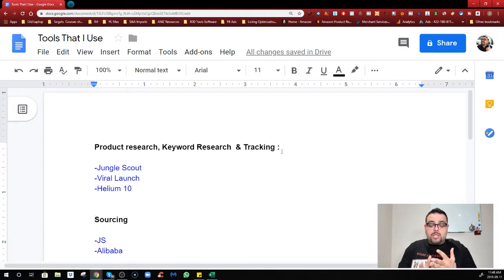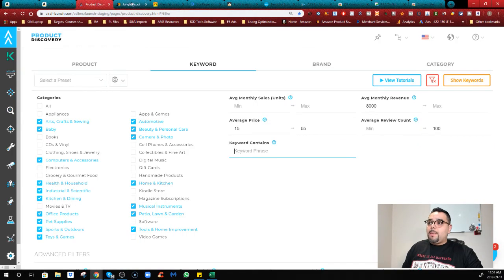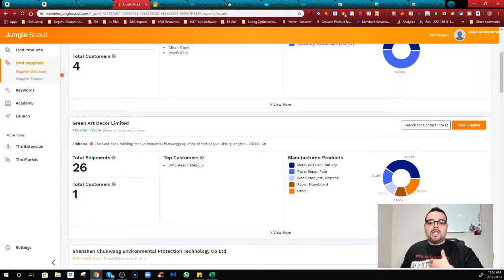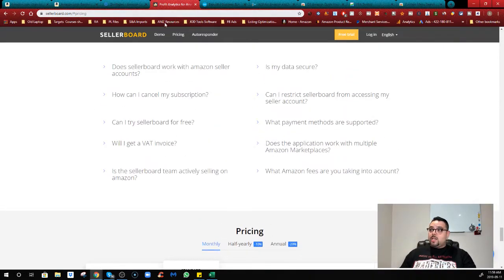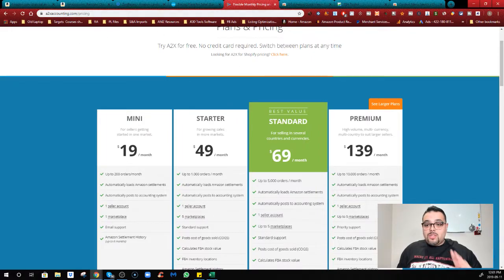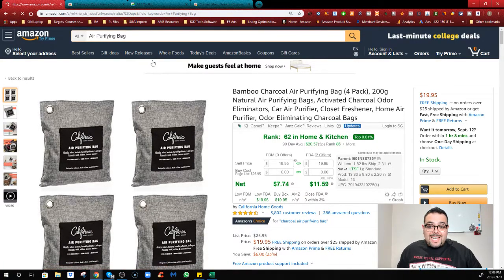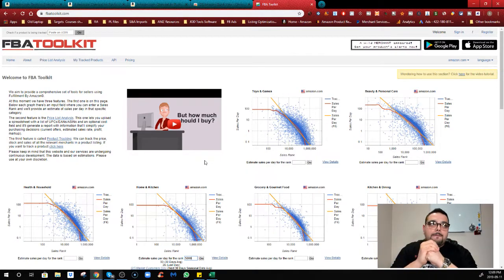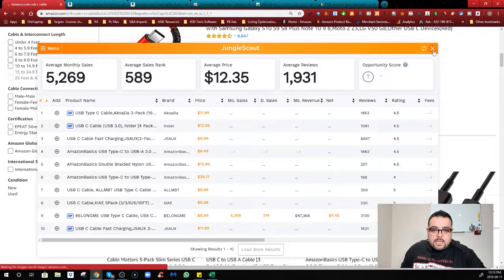🛠️ BEST Amazon FBA Tools for Amazon Sellers 2019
Having the right Tools for an Amazon FBA Seller can help you bring you business to the next level!

This video will be covering:

🛠️What Amazon Seller Tools I personally use
🛠️Where to find the tools
🛠️What are they used for
🛠️Some awesome discounts for some of them!

🔥 Recommended Resources🔥